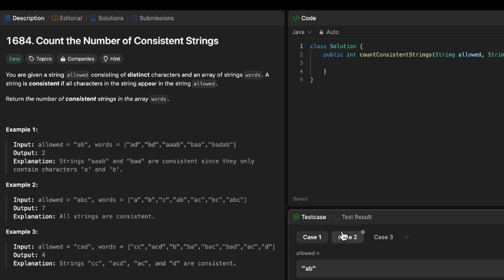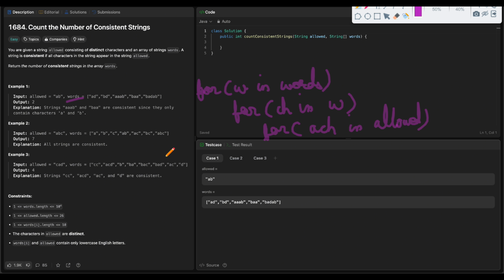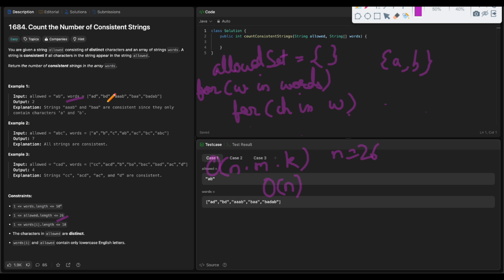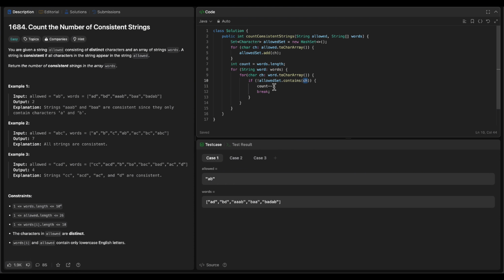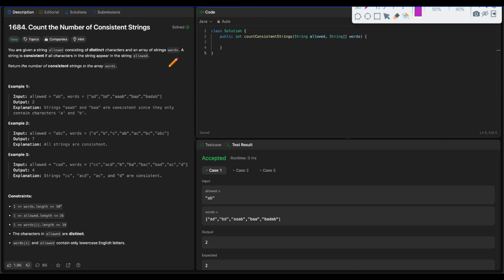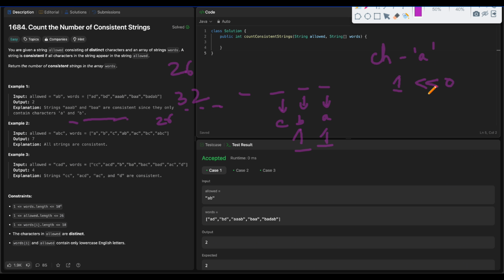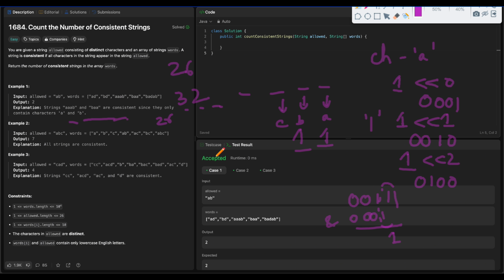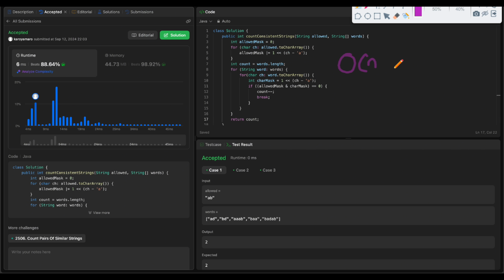Count the Number of Consistent Strings - Leetcode 1684 - Java | Naive and using Hashset and Bitmasks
🧩 *PROBLEM DESCRIPTION*

You are given a string `allowed` consisting of **distinct** characters and an array of strings `words`. A string is **consistent** if all characters in the string appear in the string `allowed`.

Return _the number of **consistent** strings in the array_ `words`.

🔗 *LINKS*